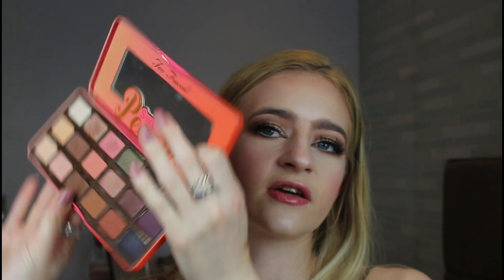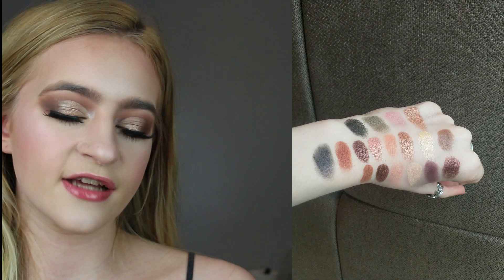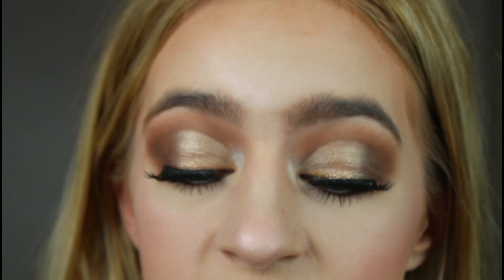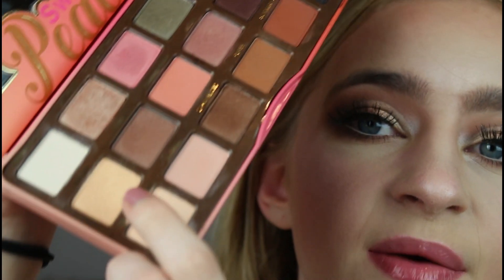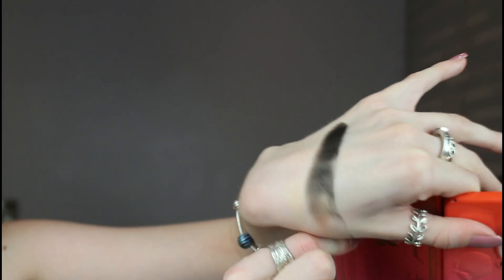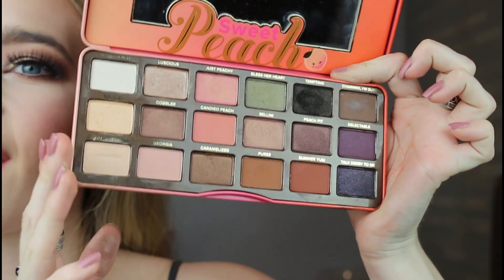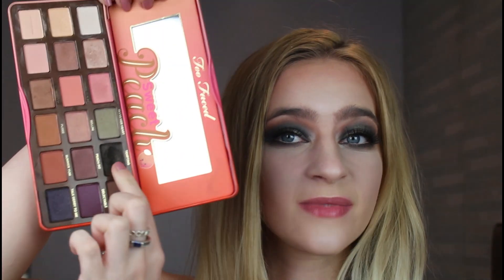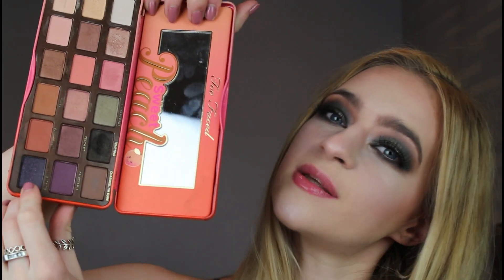Pan That Palette! (TOO FACED SWEET PEACH) Pt. 1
When I decluttered my makeup collection I came across so many palettes that I haven't touched in forever, and this was one of them! So I decided to pull it out and give it another run for its money! Lets hope I can pan this palette!